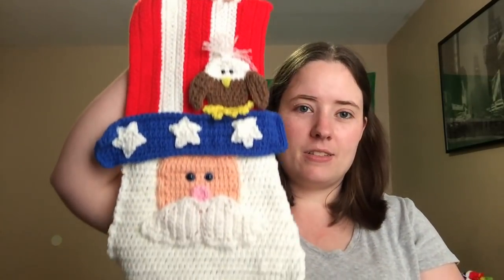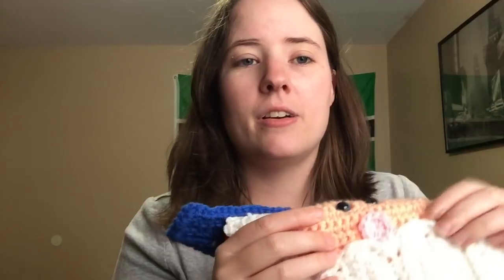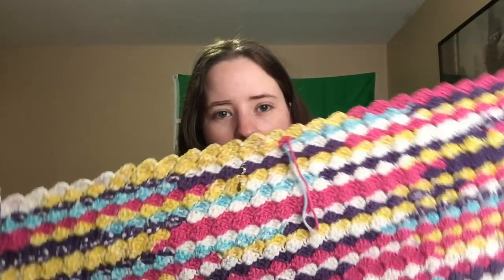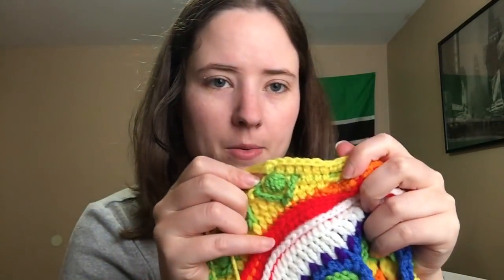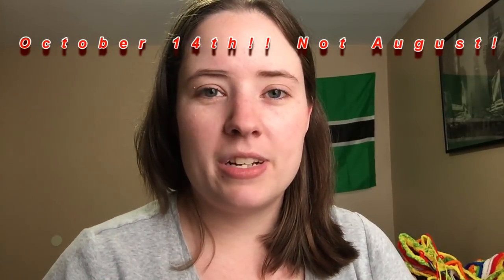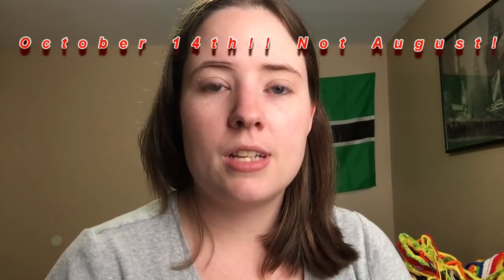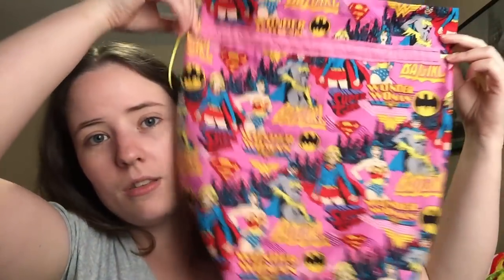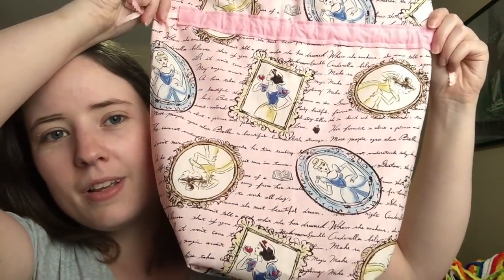No Catchy Name #49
FOs